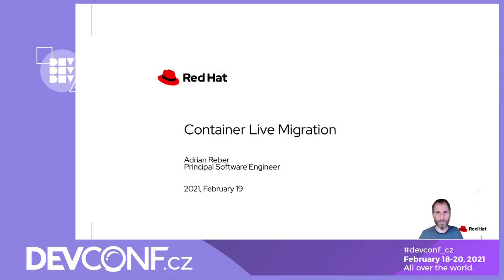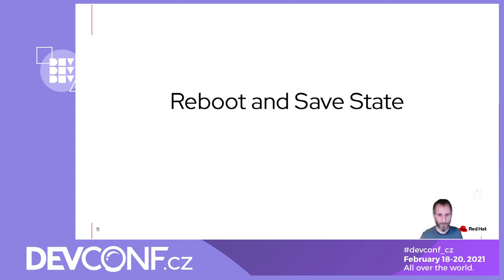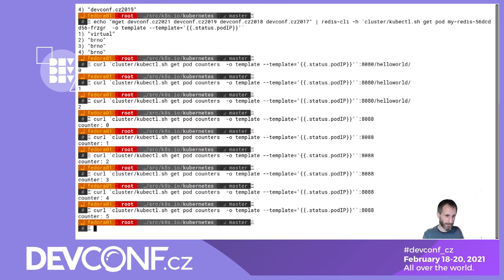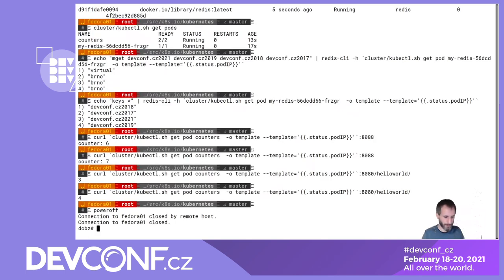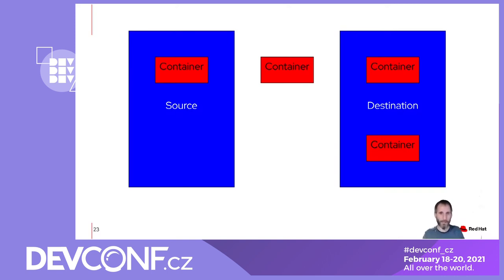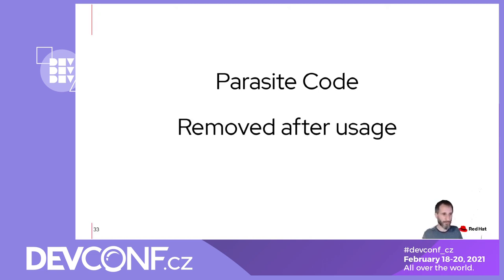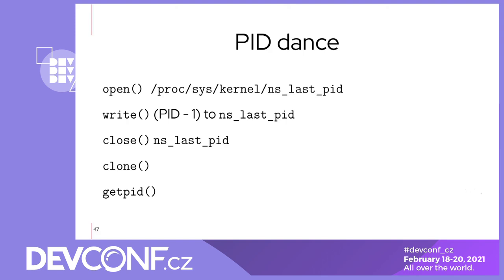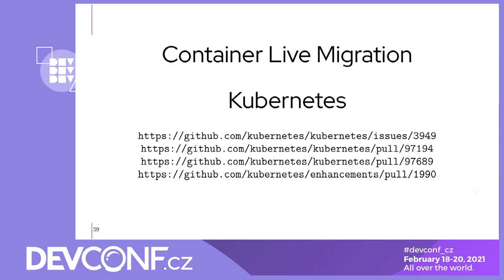Container Live Migration - DevConf.CZ 2021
Speaker. Adrian Reber

One of the main reasons Checkpoint/Restore in User-Space (CRIU) exists is to enabled container live migration and although container live migration is always viewed as an outlier or corner case of containers, because containers are supposed to be stateless, CRIU continues to get better at container live migration. Maybe containers are supposed to be stateless, but CRIU still sees growing interest in its container migration features and especially the integration in container runtimes. In this talk I want to present details about CRIU and with which clever tricks it provides the ability to checkpoint and restore processes and whole containers. I also want to show how it is integrated in container runtimes like runc, crun, lxc/lxd, borg and Podman. I want to close the talk with a few demos showcasing CRIU's features in Podman as presented before to live migrate containers and how to use checkpoints to decrease the container startup time. The goal of this talk is to give a technical presentation how containers can be live migrated, that it is easily possible to live migrate containers and that the container migration technology has additional use cases.